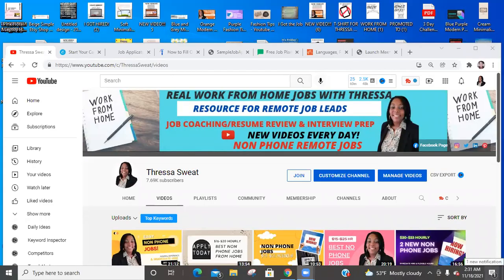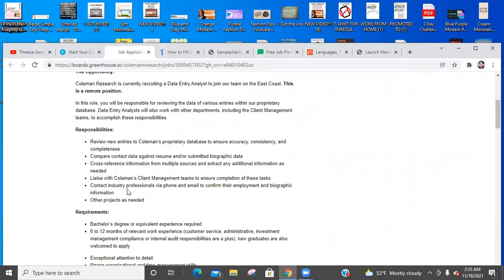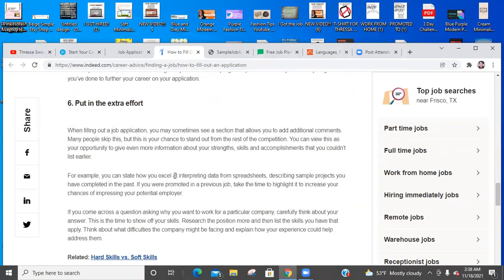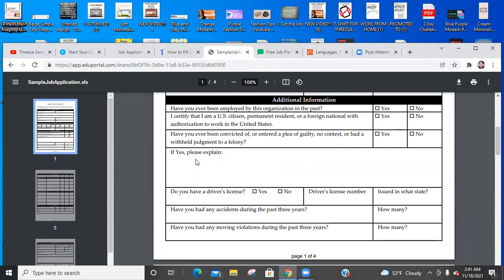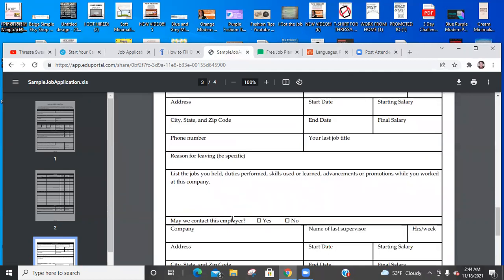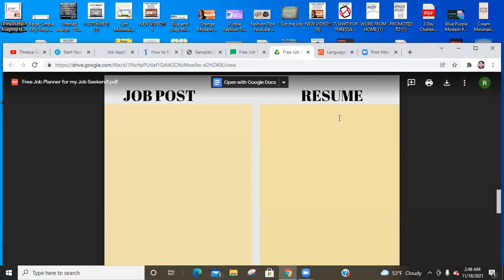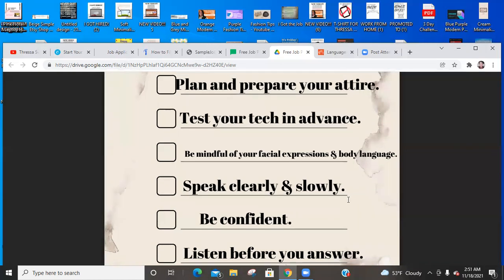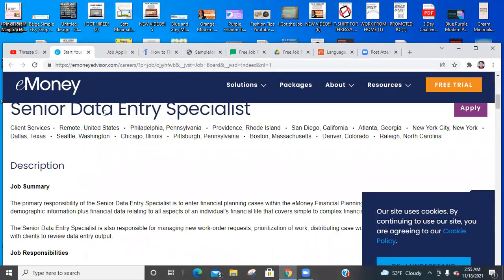Apply Quick!! | Earn $18-$25 Hourly| Non Phone Work From Home Jobs 2021| Hiring Now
Apply Quick!! | Earn $18-$25 Hourly| Non Phone Work From Home Jobs 2021| Hiring Now!  You can choose your own hours! Watch the video for more details!

Podcasts(Real Work From Home Jobs With Thressa) Listen on the Go!

If you would like to receive more Work From Home Job Leads! All Newsletter goes out every Friday at 9:00am Central Standard Time!

Ebooks: Stay At Home Moms, Housewives, Full-Time Workers! Do you have a backup plan?

Freebie:
I Got Hired Spotlight(To schedule a Free 15 MIN Consultation If you would like to be a guest on my YouTube LiveStream)

Apply Quick!! | Earn $18-$25 Hourly| Non Phone Work From Home Jobs 2021| Hiring Now Listing below:
📌LINKS TO JOBS📌 *if you click the links and it no longer goes to the jobs, they have received enough applicants ⬇️

Cudoo(Online Courses to take to increase your chances to get a Job)
Fiverr is a global online marketplace offering tasks and services, beginning at a cost of $5 per job, hence its name. The site is primarily used by freelancers who use Fiverr to offer services to customers on a global scale.
*In the Comment Sections, Comment the word APPLIED.***

🛑 MORE VIDEOS YOU SHOULD WATCH!🛑

I upload videos  Monday thru Sunday! I don't want you to miss out, on these great Work At Home Jobs Leads, that are hiring right now!